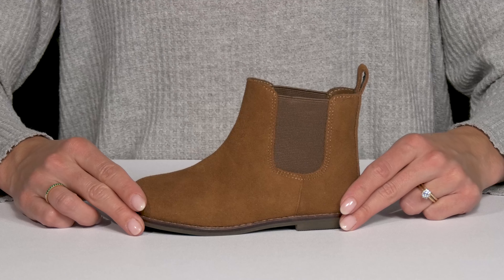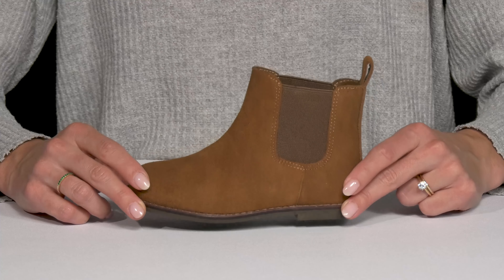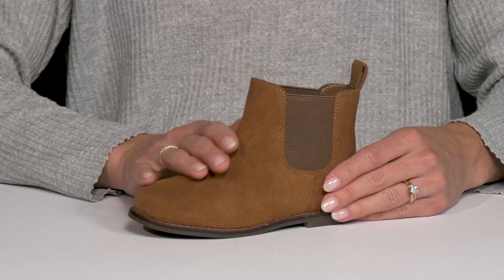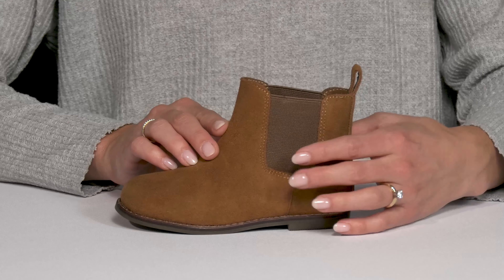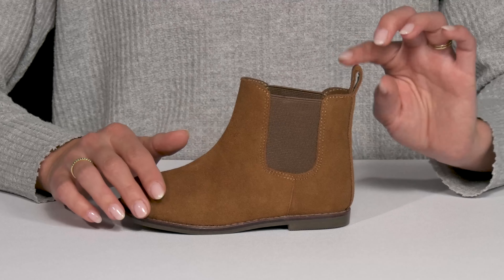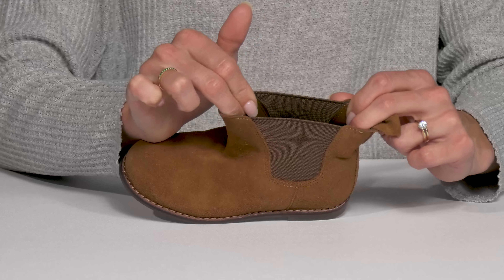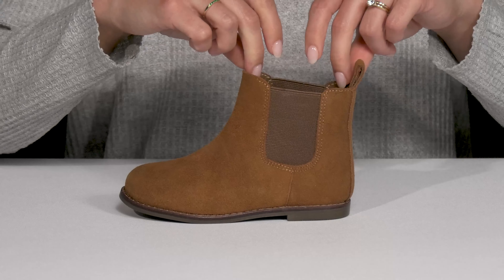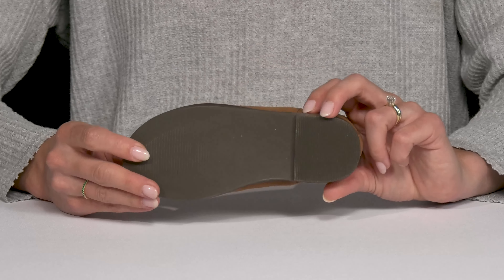Janie and Jack Chelsea Boot (Toddler/Little Kid/Big Kid) SKU: 9919196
Janie and Jack Kids' Belt Size Chart
Janie and Jack Kids' Footwear Size Chart
Janie and Jack Sock & Tights Kids' Size Chart
Janie and Jack Kids' Apparel
Bring comfort and style to your look by wearing the Janie and Jack® Chelsea Boot for a comfortable and classy look. The round-toe boots have side elastic panels and an ankle-pull tab that makes it easy to wear and take off. The leather upper and polyurethane lining and footbed adds comfort to your feet for prolonged wear.
Paper board midsole.
TPU outsole.
Imported.